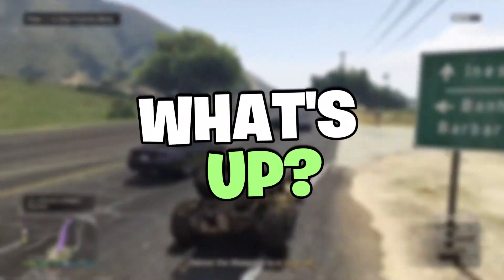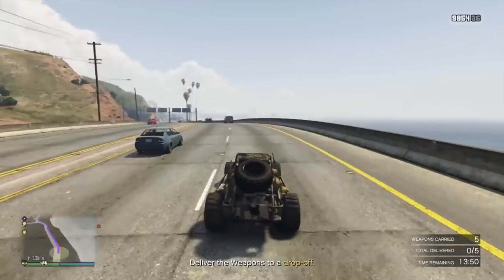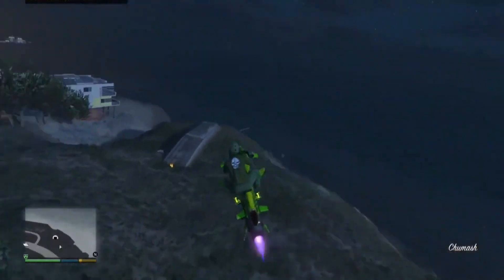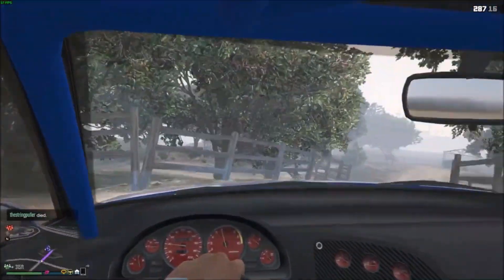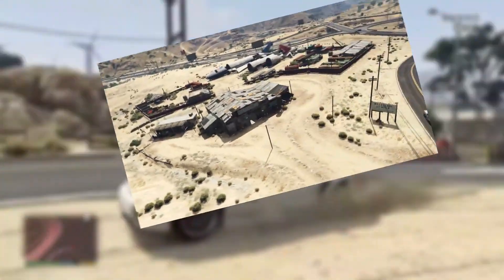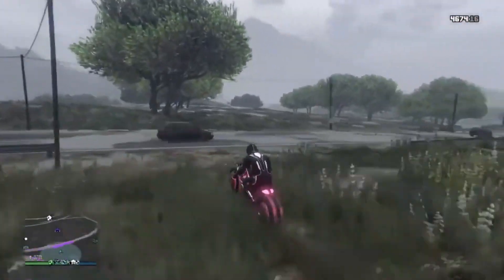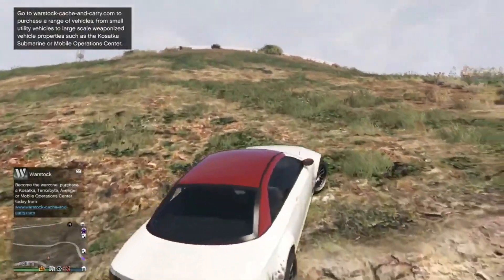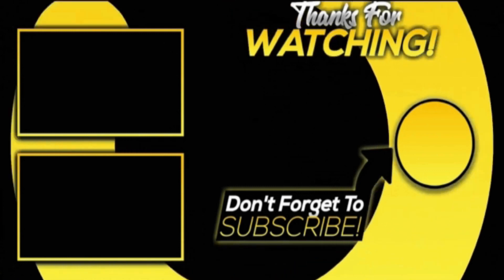5 BEST BUNKER LOCATIONS IN GTA ONLINE HALLOWEEN 2023 UPDATE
In today's GTA Spot video we are going to be looking at 5 BEST BUNKER LOCATIONS IN GTA ONLINE HALLOWEEN 2023 UPDATE